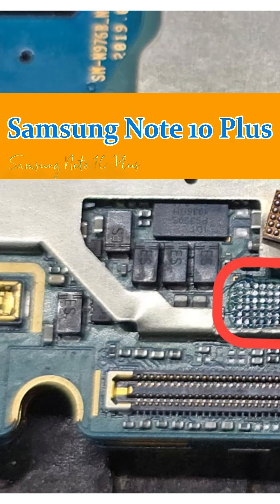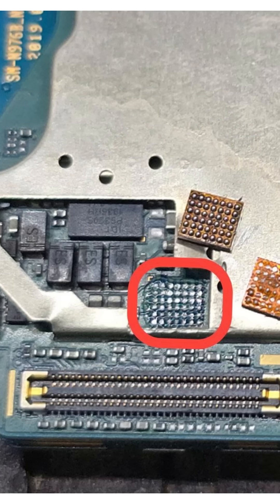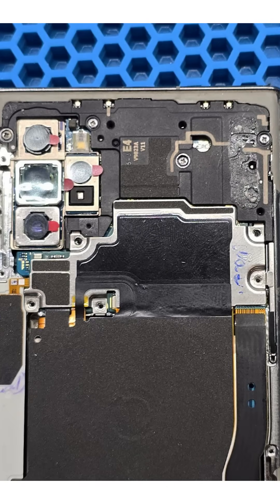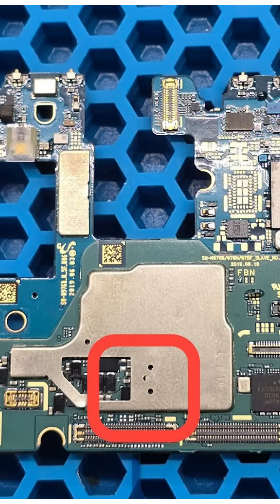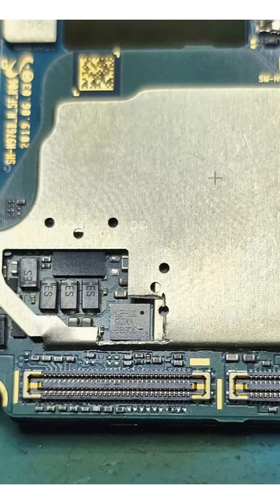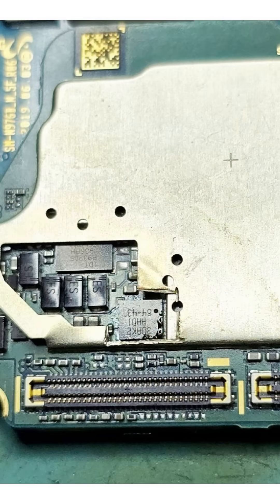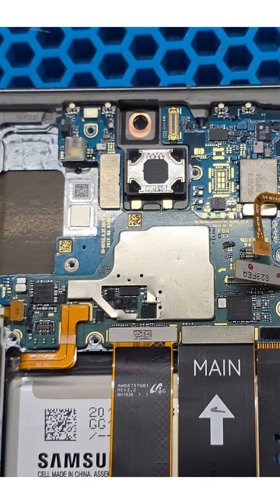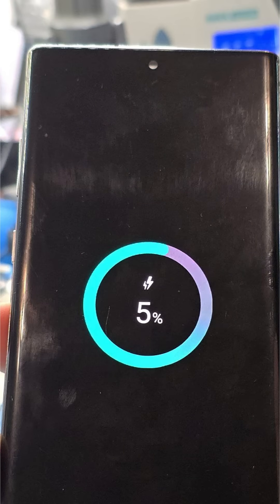Samsung Note 10 Plus N976 Repair – Not Charging, Charging Line Short Circuit SOLUTION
A Samsung Note 10 Plus came in for repair with an issue on the charging line. When connecting a charger, the power supply shuts off due to a short circuit on the charging line.